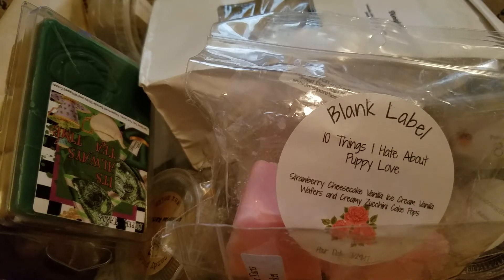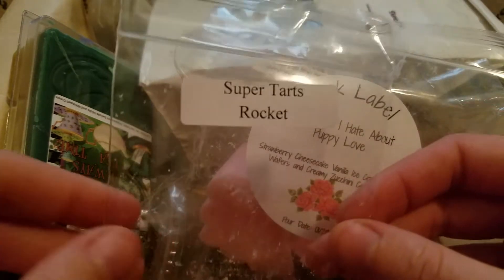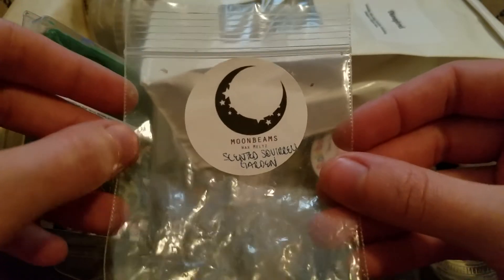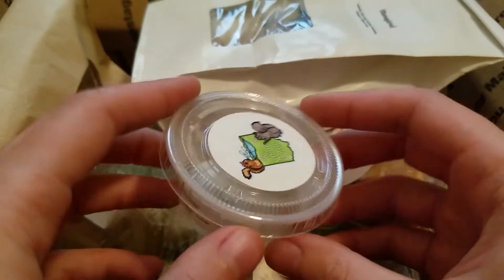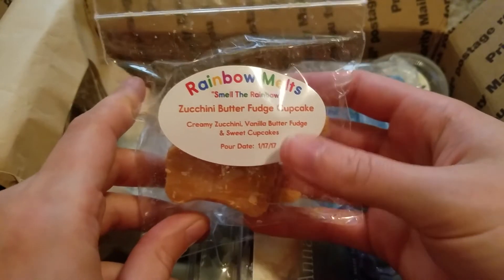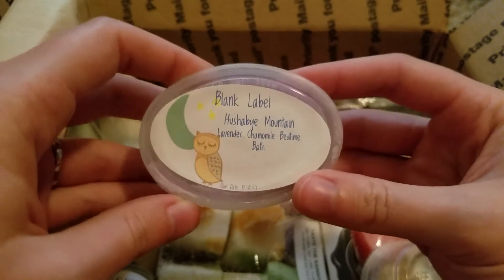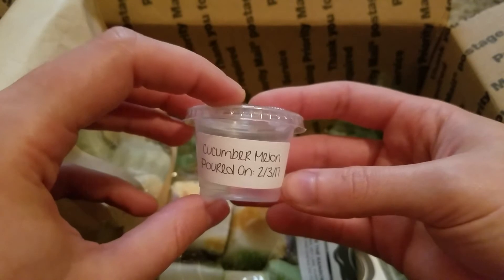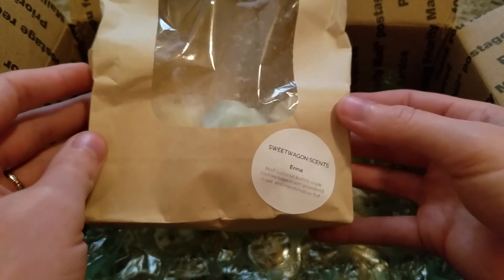The Wax Diaries #3 (Warm Review) | Mr. and Mrs. Lushie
Hey, y'all! This is the most recent edition of my warm reviews.